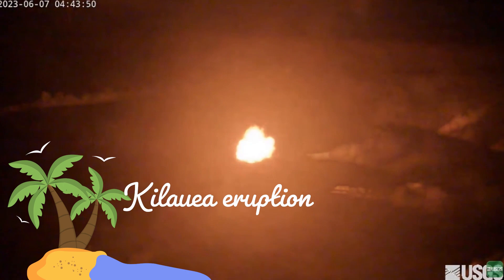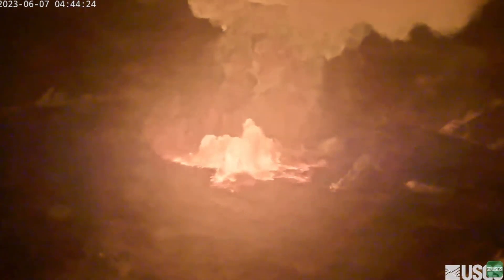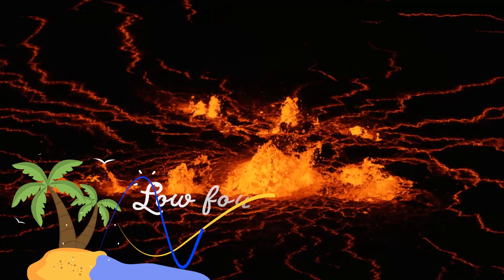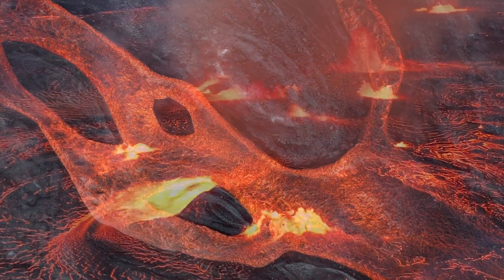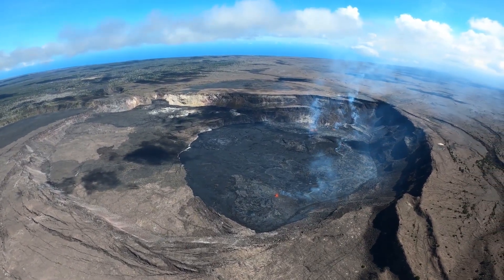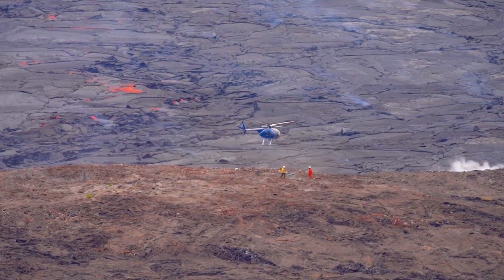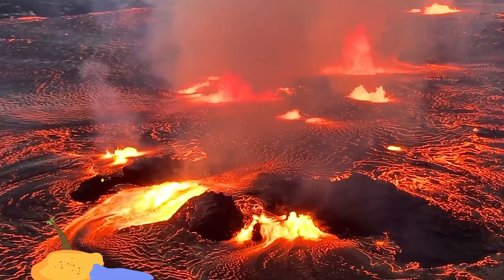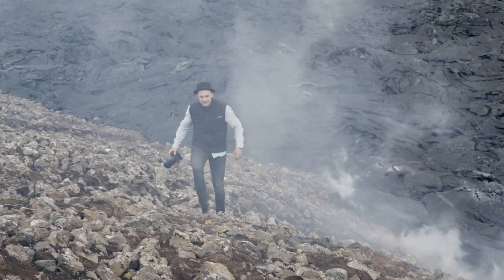Top 10 things to know about the Kilauea Volcano Eruption-Hawaii vacation guide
Kilauea, one of the world's most active volcanoes located on the Big Island of Hawaii, erupted on June 7, Eruptive activity is confined to Halemaumau crater within Kīlauea's summit caldera within Hawaii Volcanoes National park. You are watching Travel Trek TV. This video, captured by the Hawaiian Volcano Observatory's Vee-1 camera on the  northwest rim of the caldera, shows the opening phase of the eruption. A  lava fountain bursts from a vent in the central part of the crater  floor and lava floods the surrounding area. The eruption at Kīlauea’s summit is occurring within a closed area of  Hawai'i Volcanoes National Park and high levels of volcanic gas are the  primary hazard of concern.

Video courtesy USGS
Chapters:
00:00 Kilauea eruption-Hawaii Volcanoes National Park
00:15 Initial eruption
00:53 Pele Hawaiian Goddess
01:20 Low fountaining
01:46 2,140 degrees F
02:10 30 foot lava fountains
02:37 Respectful visiting
02:51 Camera relocation
03:14 Cultural significance